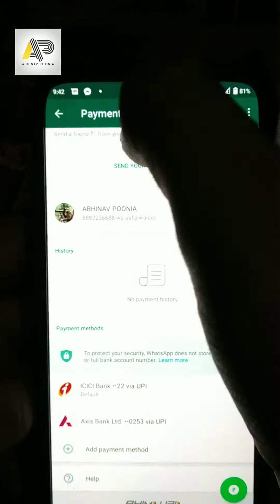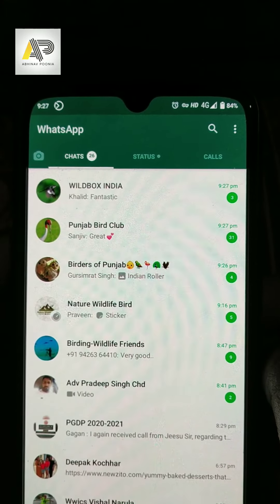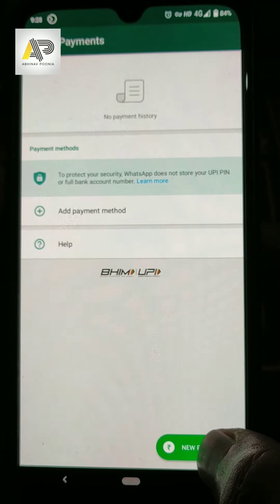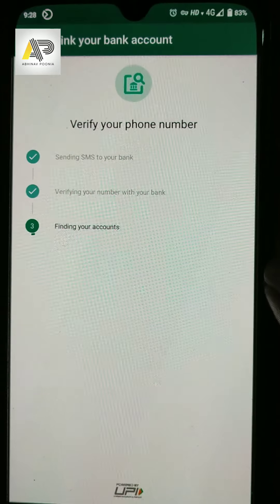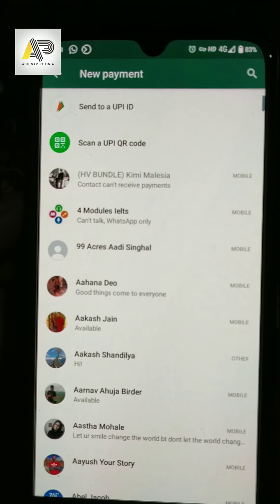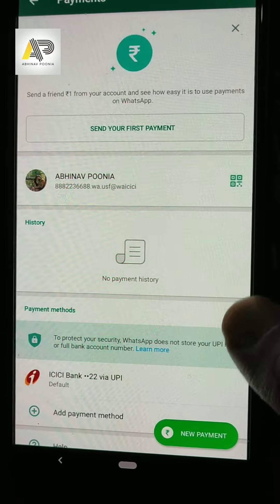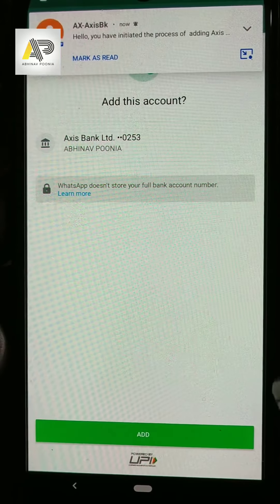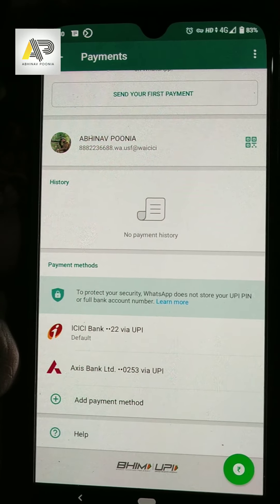setting up payments on whatsapp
payment feature added to WhatsApp application

now we can make digital payments from WhatsApp chat

how to add bank account in WhatsApp payment

adding bank account in WhatsApp

add your bank account in WhatsApp with just a click

simple steps to add WhatsApp payment with bank

join WhatsApp payment with bank

WhatsApp digital payment

WhatsApp digital payment feature

new payment feature in WhatsApp

after Google pay and Paytm it's WhatsApp for payment

use whatsapp for making online payment

using WhatsApp for making payment

Musician: LiQWYD